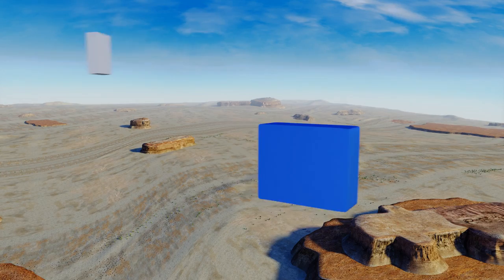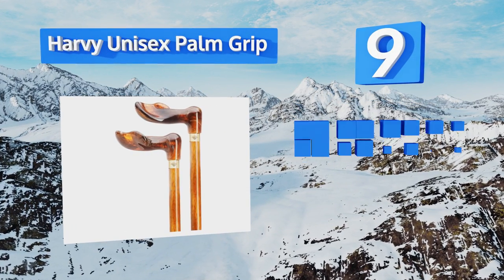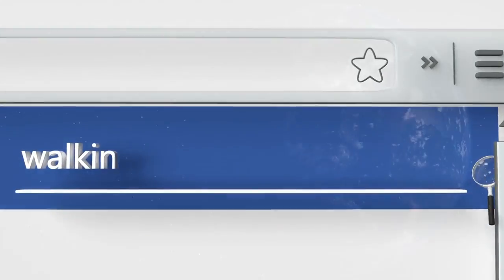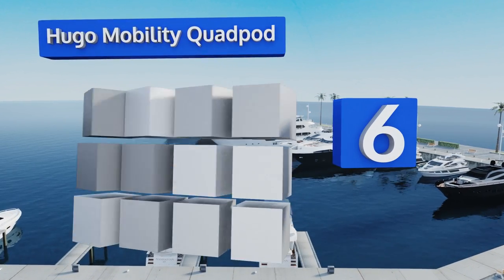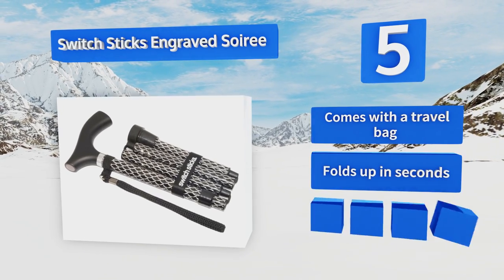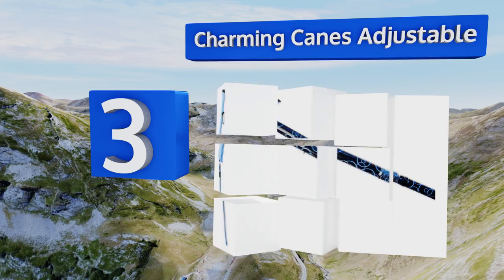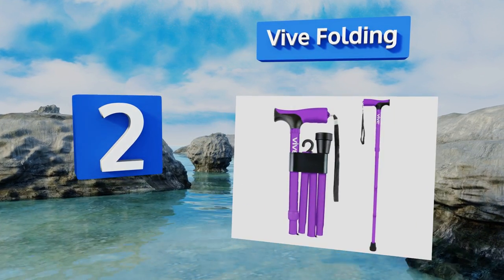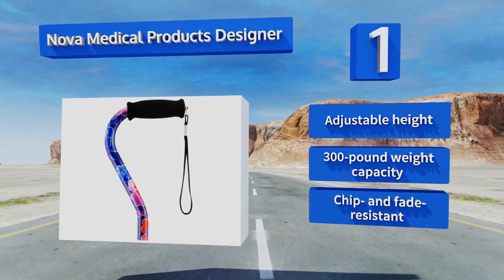10 Best Walking Canes 2018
Our complete review, including our selection for the year's best walking cane, is exclusively available on Ezvid Wiki.

Walking canes included in this wiki include the charming canes adjustable, ohuhu folding led, switch sticks engraved soiree, nova medical products designer, drive medical sling seat, drive medical winnie lite, vive folding, harvy unisex palm grip, drive medical adjustable t-handle, and hugo mobility quadpod.